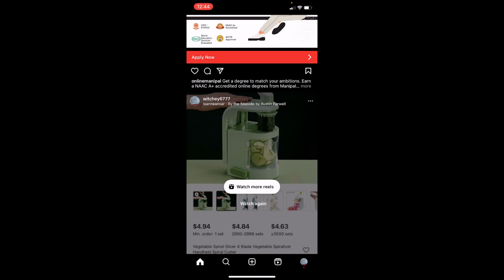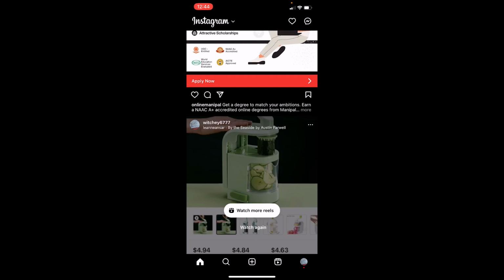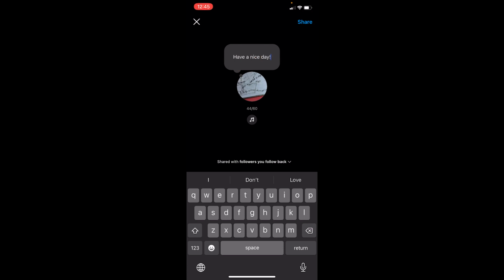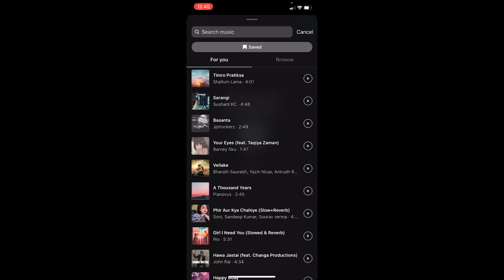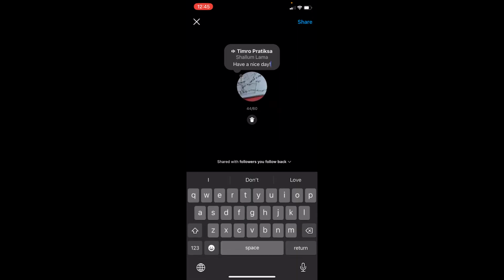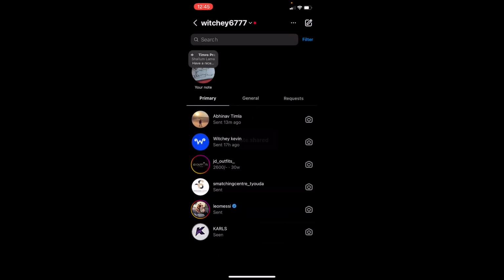How to Add a Note on Instagram on iPhone (Quick & Easy!)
Confused about how to leave note on instagram? This video explains the exact steps on how to fix instagram notes not showing. Instagram Notes is a new feature that allows you to share short, text-only messages with your followers. However, some people are having trouble getting the Notes feature to show up on their iPhones.

In this video, I will show you how to fix Instagram Notes not showing on your iPhone.